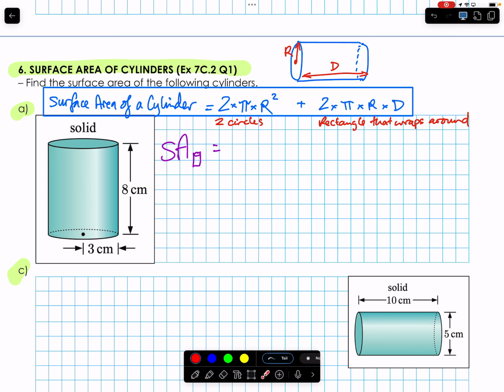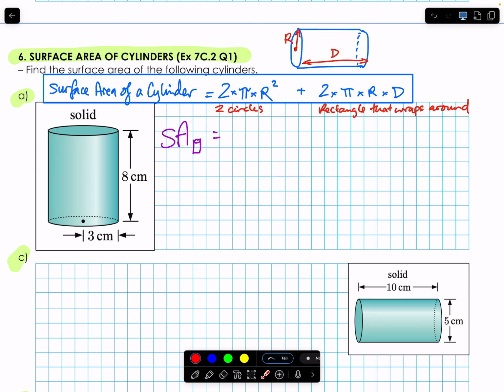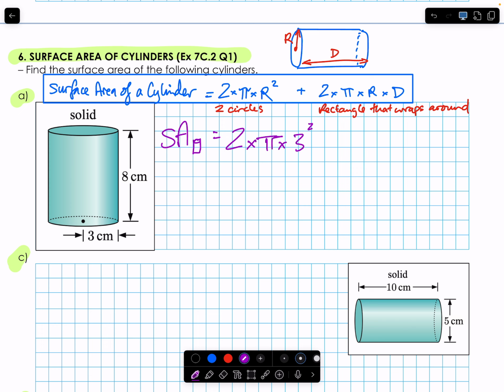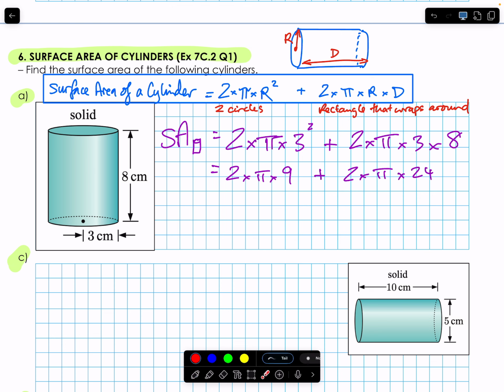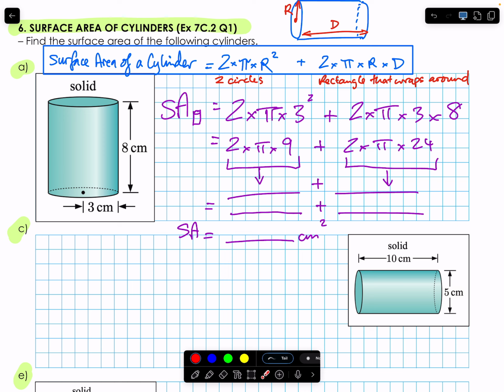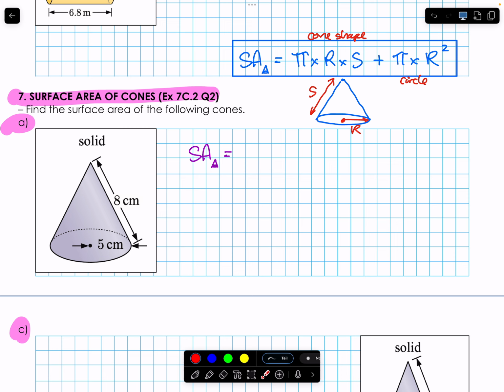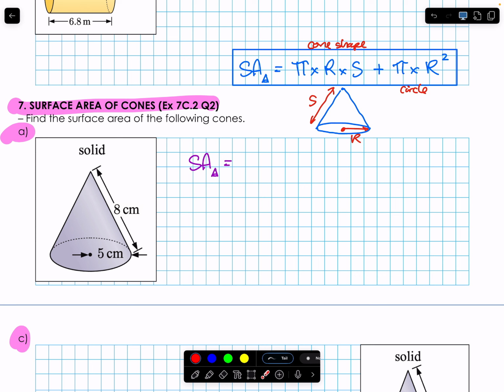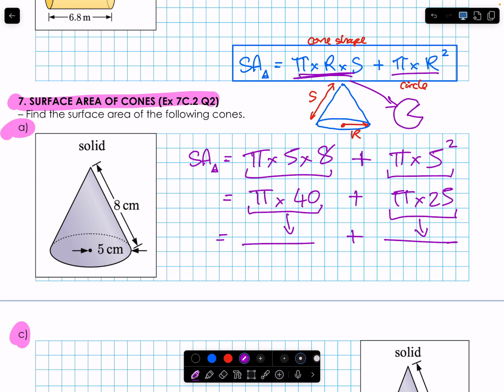10SACMA - Surface Area of Cylinders and Cones (2025)